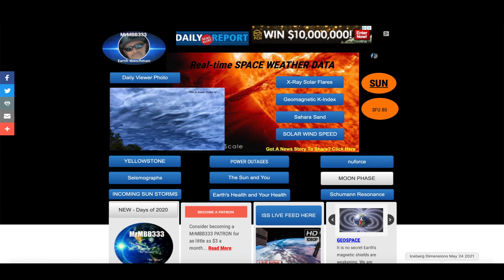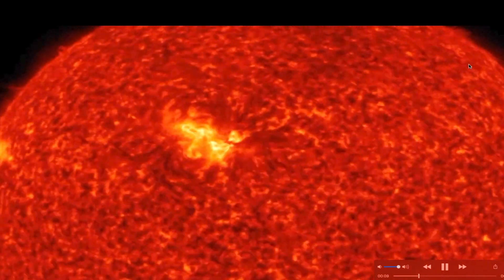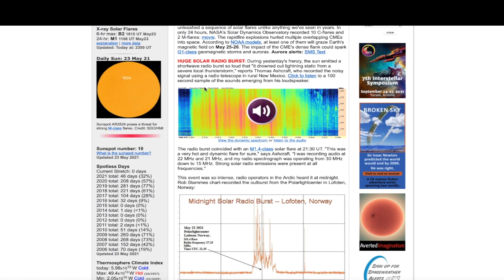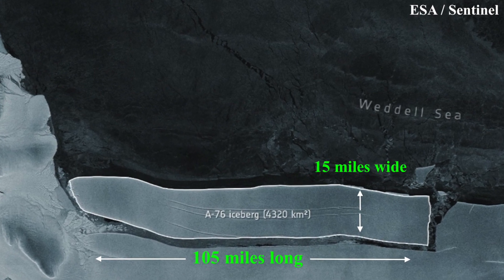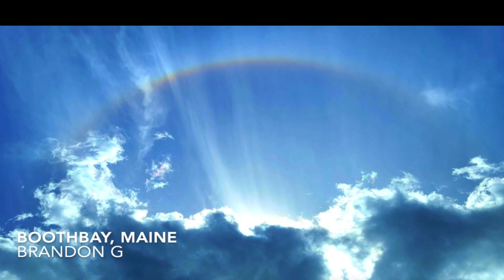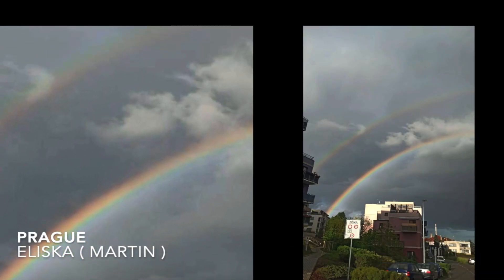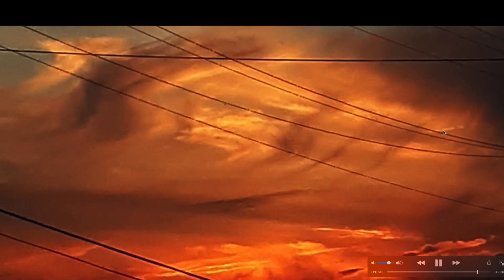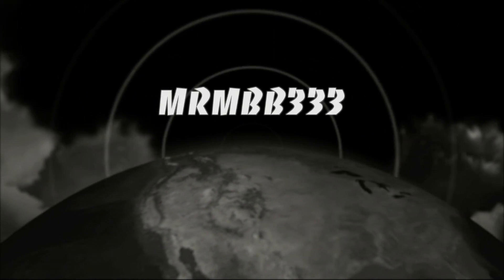"Freak Fracture" in Antarctica creates largest EVER in known history! Could hold MILLIONS of people!